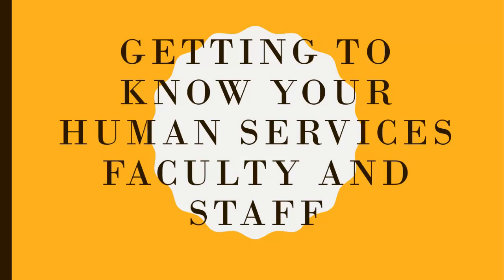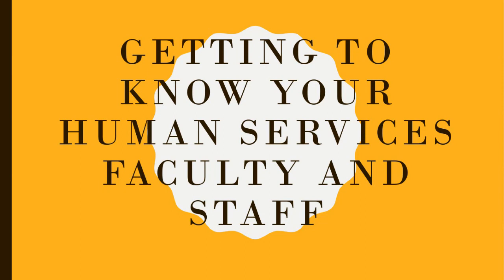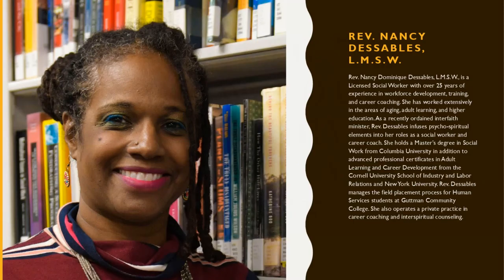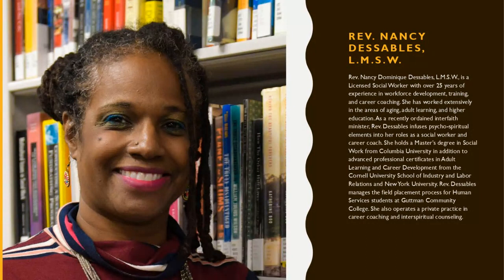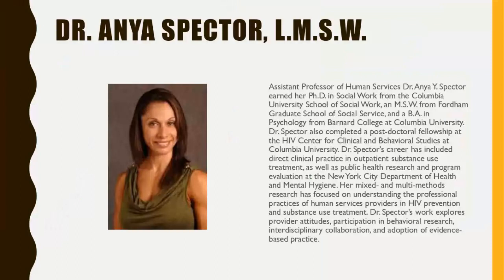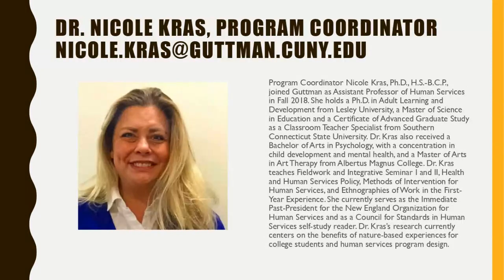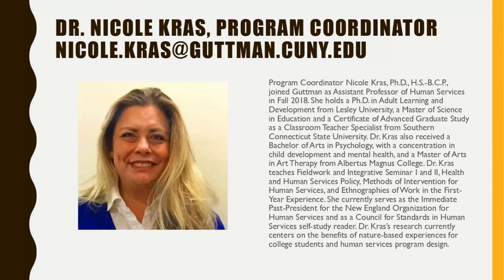HSVC 1 Meet the Human Services Faculty and Staff Video